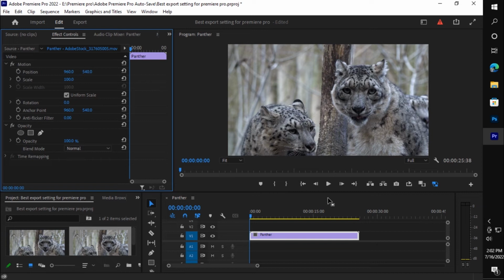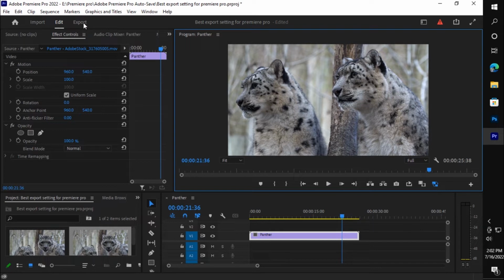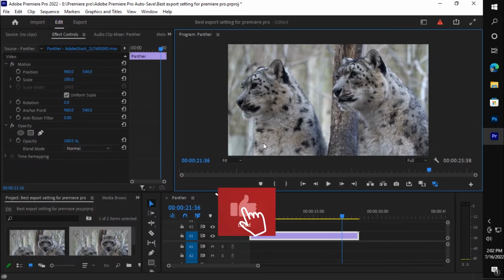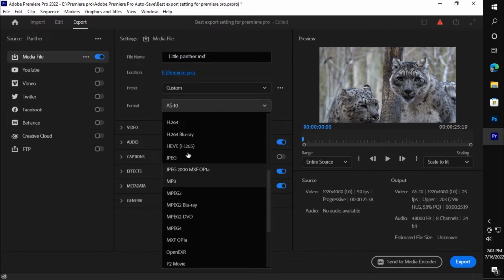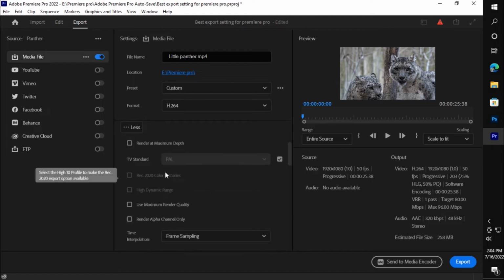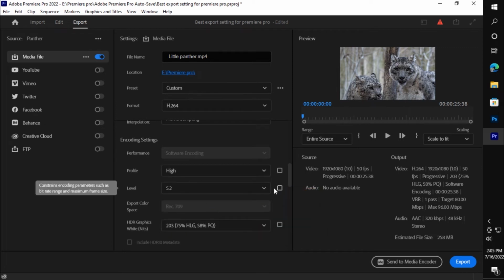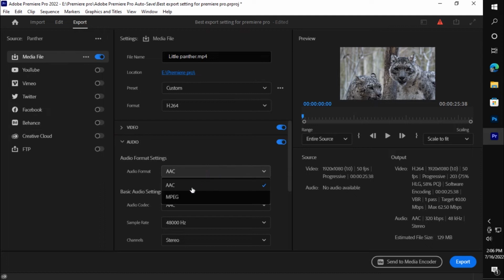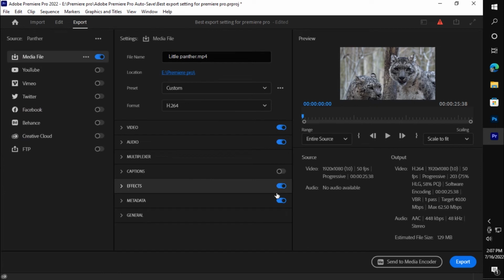Best Export settings for premiere pro MULTILANGUAGE (No Blurry)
In this video I shortly describe with you how you can get best quality after export it from premiere pro. There is many preople who don't know how to export there video with the best quality. So they suffer about it. Also it is a big problem for beginner. This video also helpful for beginner. Also for them who want qualityful video from premiere pro. Hope this video help you a lot. Everyday I create helpful videos for you. So follow me guys. It will help you//